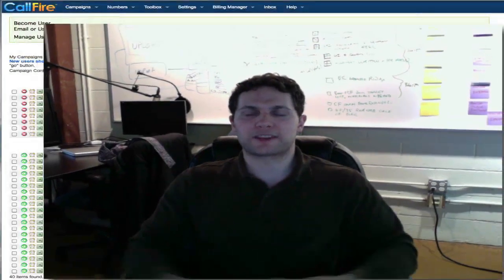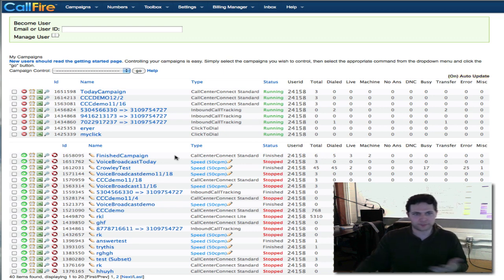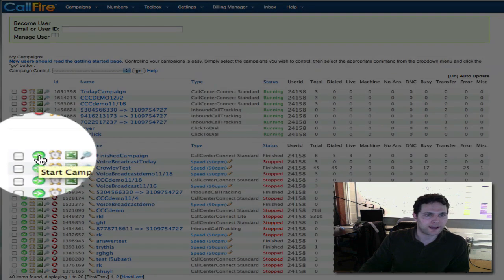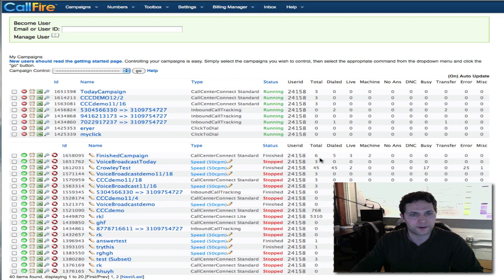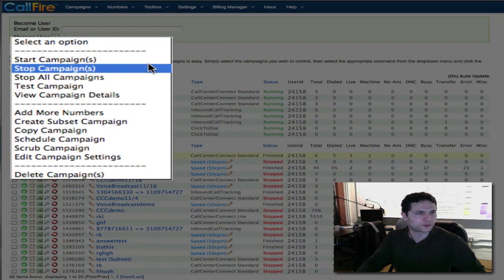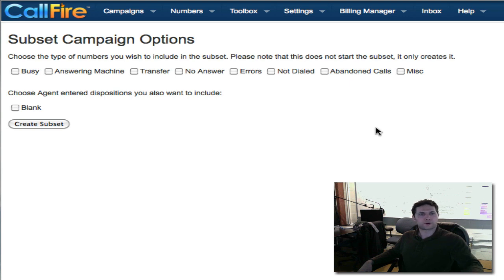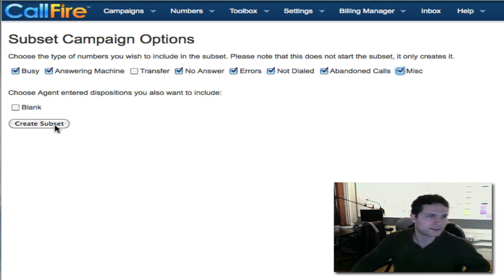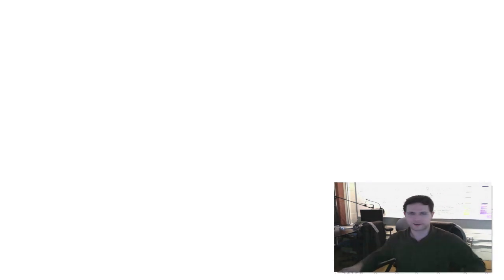Create a CallFire Subset Campaign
Learn to create a subset of an existing finished campaign, so you can call part of your list again without creating a new campaign.